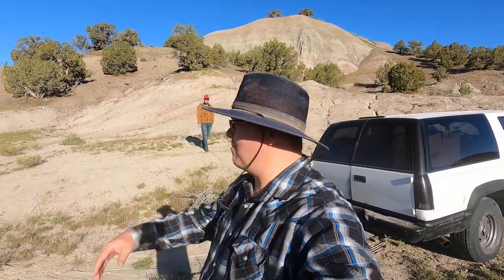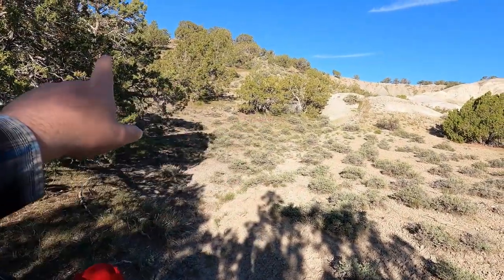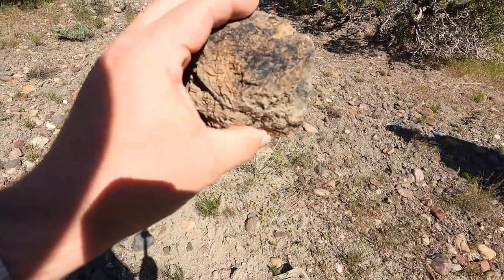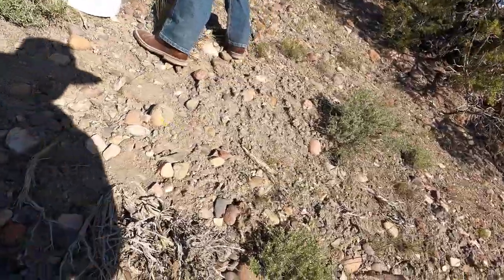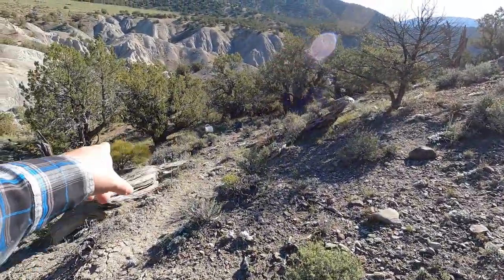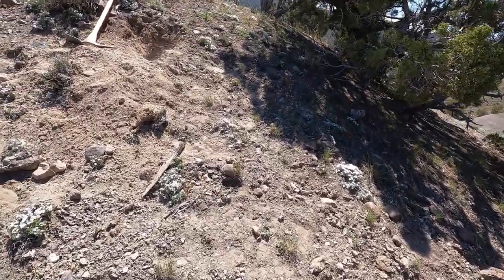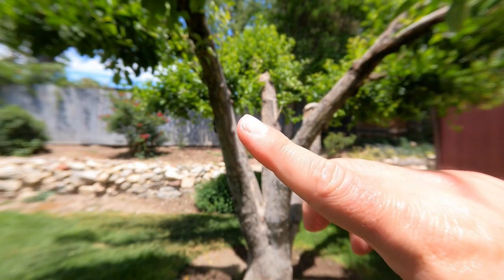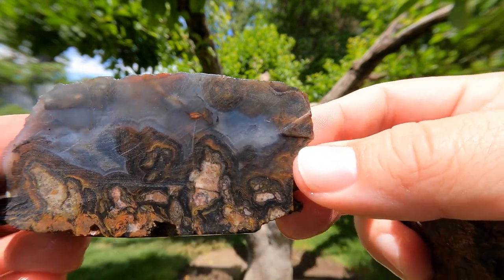The Return to the Black Agate! What Do We Find This Time?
GPS of where we parked:  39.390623, -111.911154
GPS of the hill:  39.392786, -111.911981

I decided to change things up a little bit and I made this video without any background music.  Let me know if you like it with or without the background music!